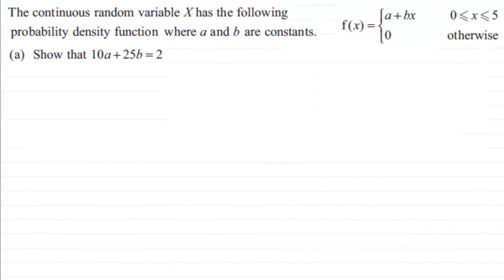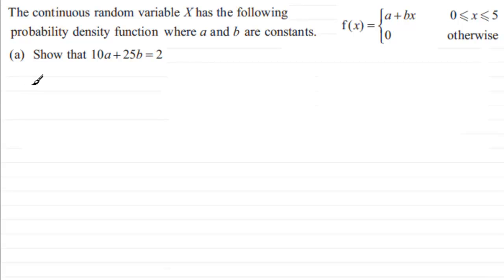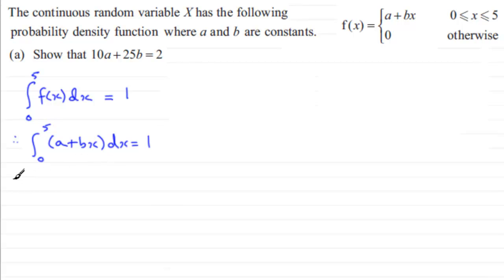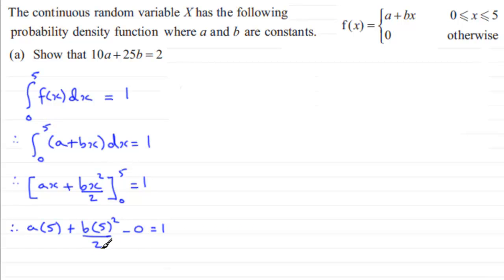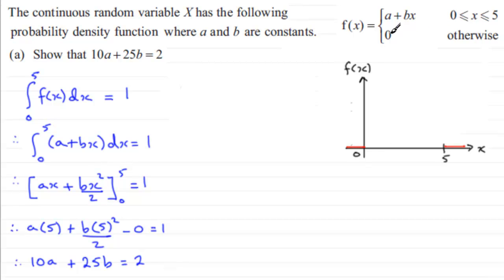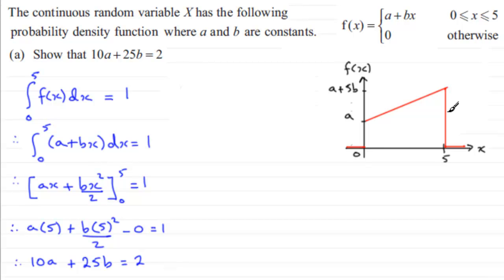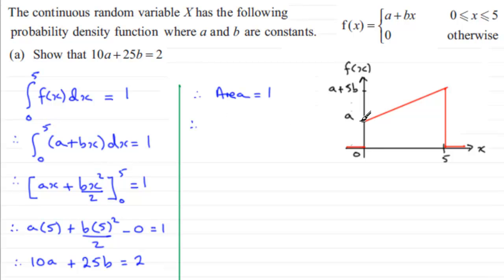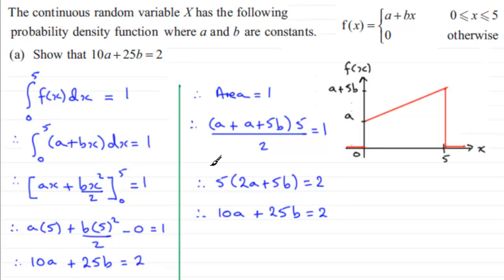Probability Density Functions : S2 Edexcel January 2013 Q7(a) : ExamSolutions Statistics Revision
to see other questions in this paper, index, playlists and more maths videos on probability density functions and other maths topics.